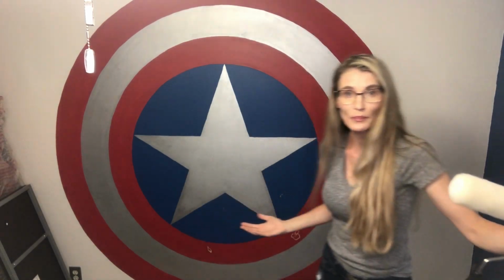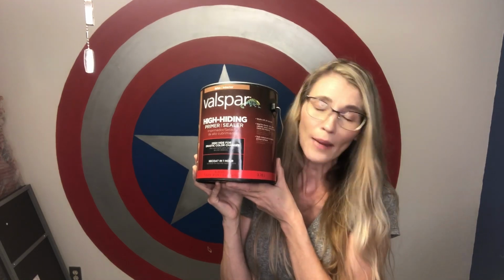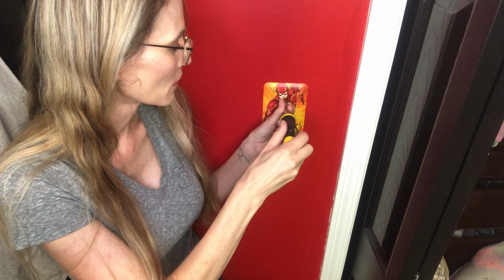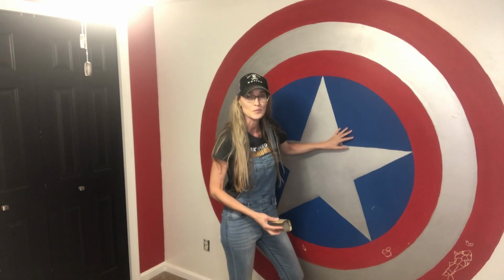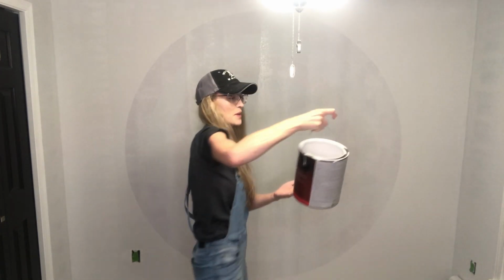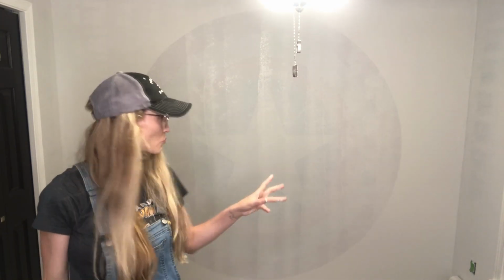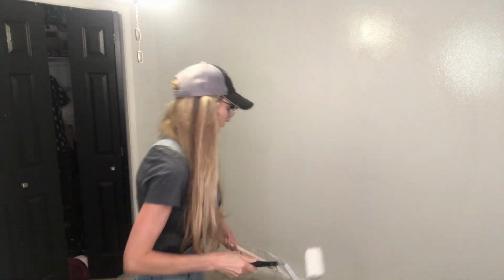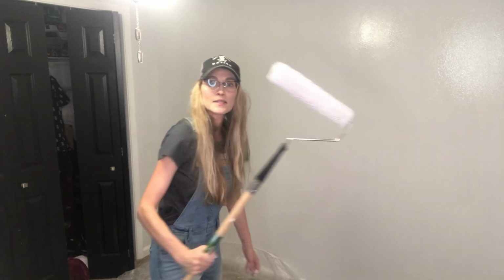Best Paint Primer to Cover Dark Colors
Bethany from Madeline Jean Antiques & Restoration shows you the best primer when it comes to covering up bright colors on a wall.